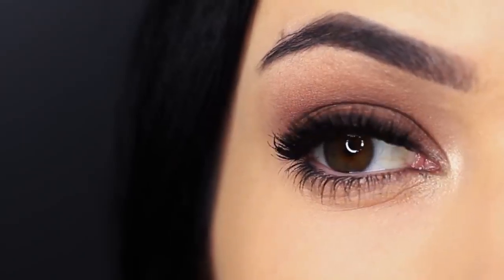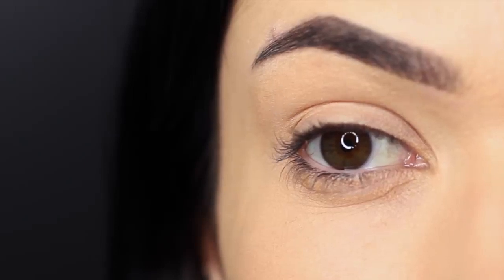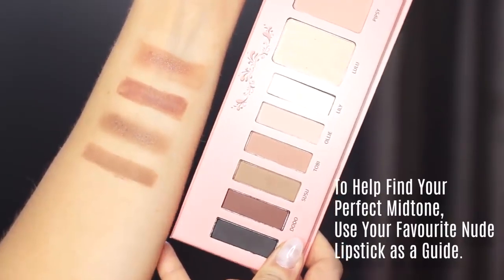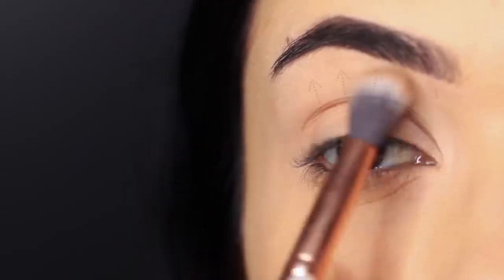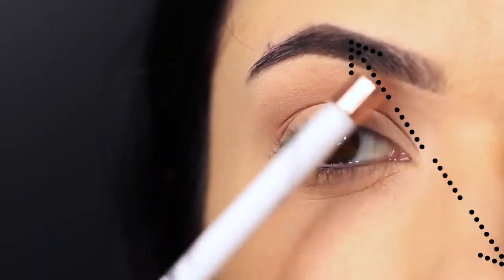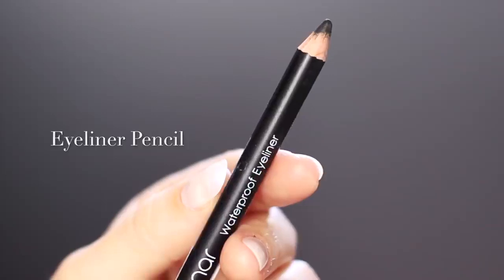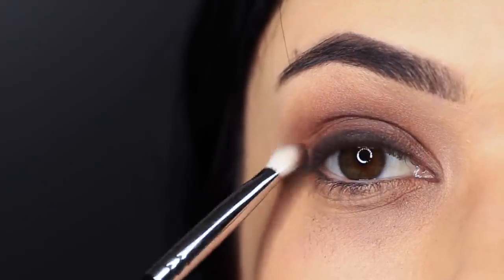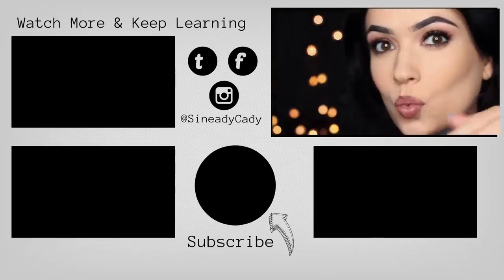Beginners Smokey Eye Makeup Tutorial Parts of the Eye How To Apply Eyeshadow